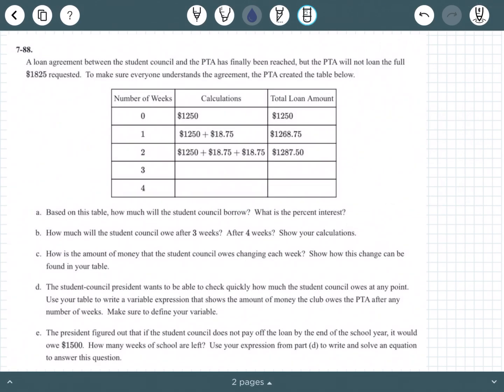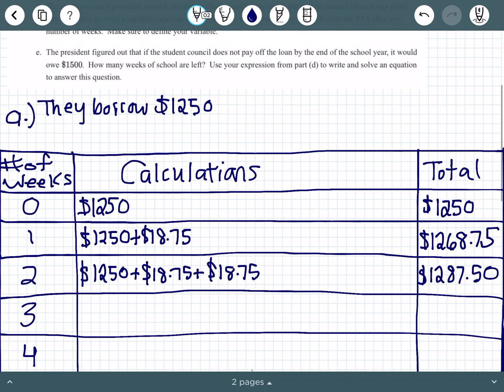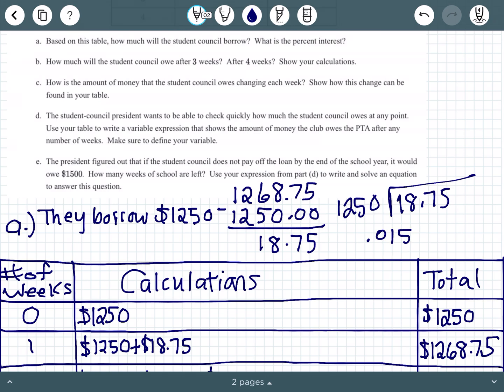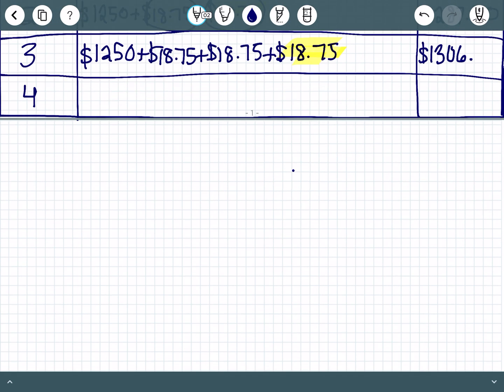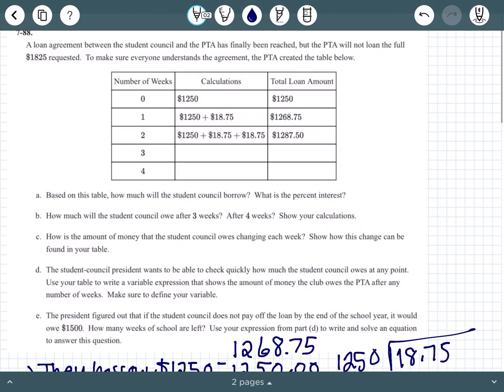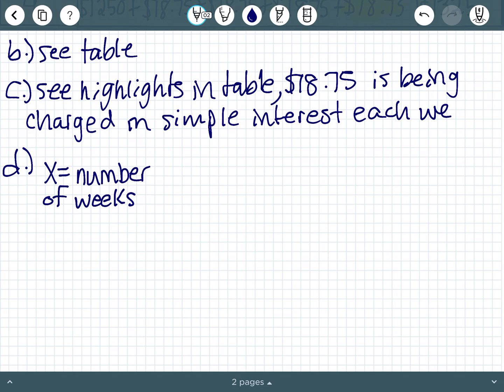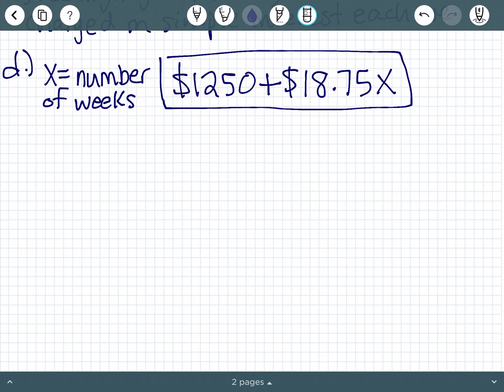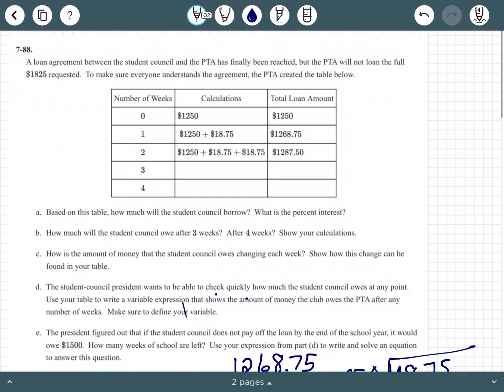CPM Math 7 Problem 7-88